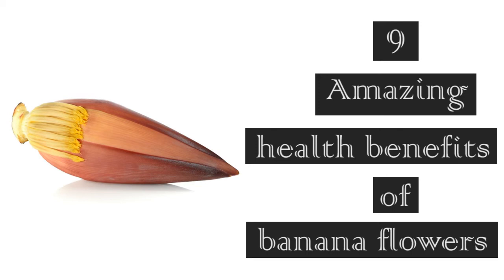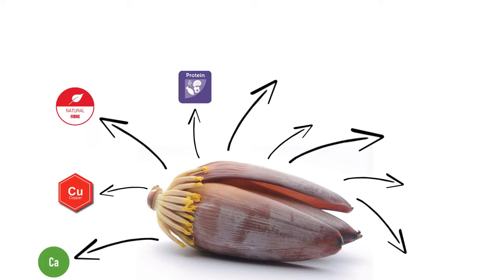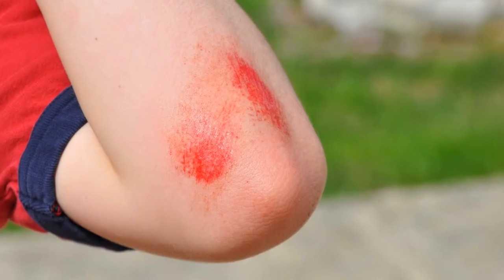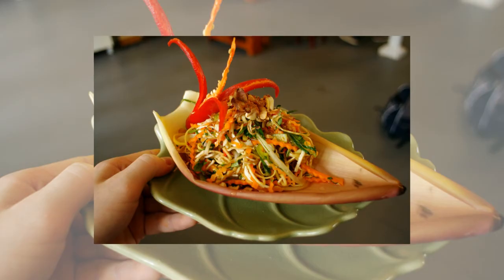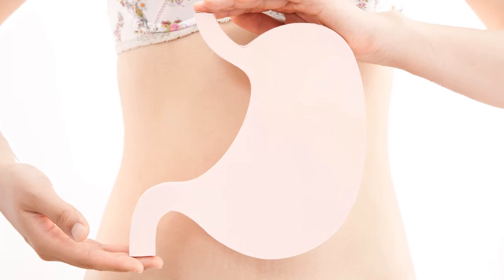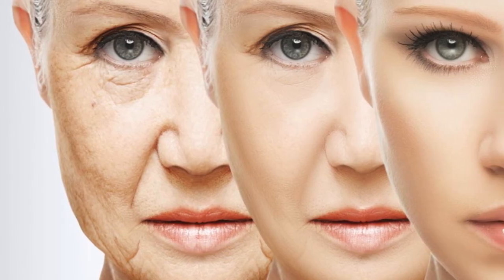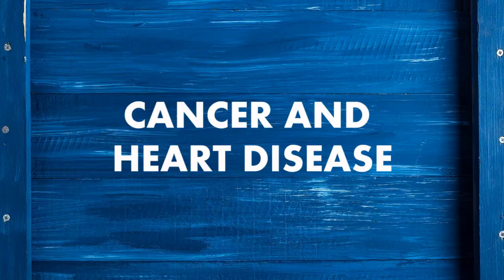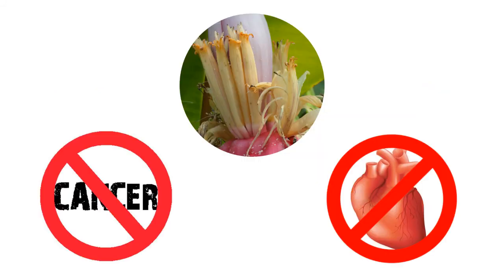9 Amazing Health Benefits of Banana Flowers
Bananas are among the most popular of fruits across the world. Also, find out about the health benefits of the banana flowers and try to include it in your diet.